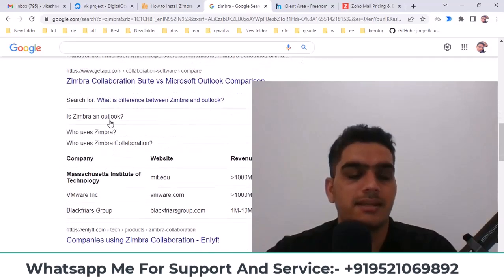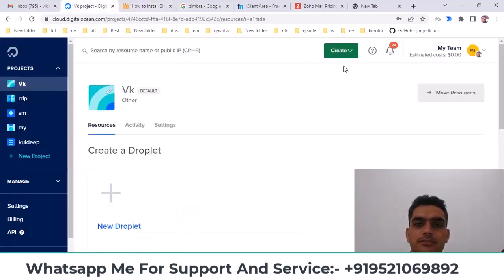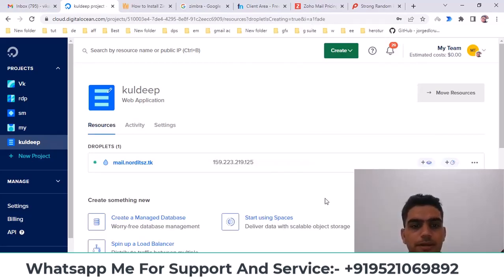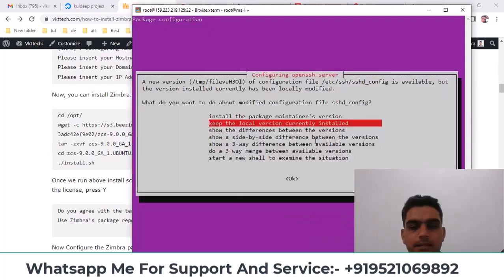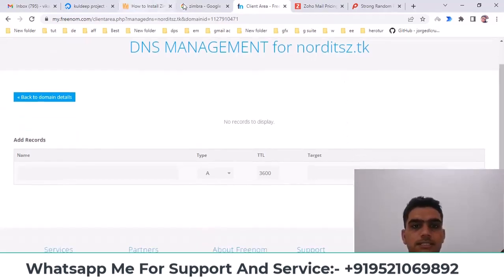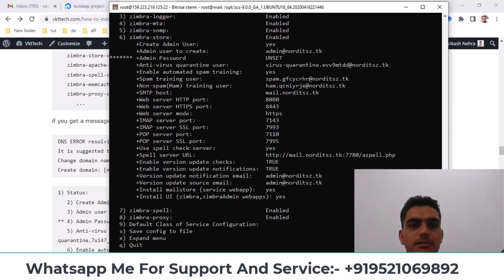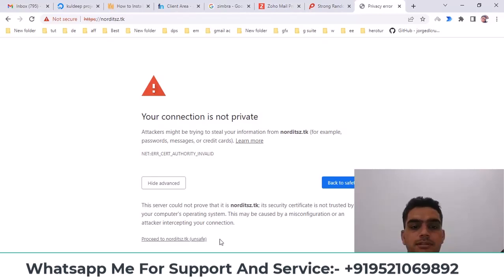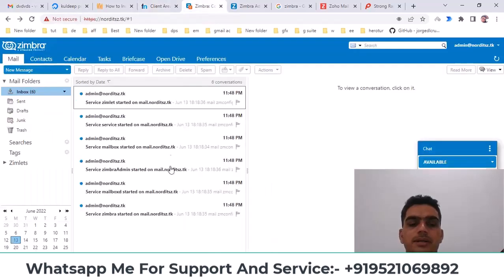Zimbra Mail Server Installation on Ubuntu 22.04 | Complete Setup Guide 2025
🔥 Complete Zimbra Mail Server Installation & Configuration Guide on Ubuntu

In this step-by-step tutorial, you'll learn:
✓ How to install Zimbra Mail Server on Ubuntu
✓ Complete configuration process
✓ Setting up email domains
✓ Creating user accounts
✓ Configuring SSL certificates
✓ Testing email delivery
✓ Best security practices

💡 Prerequisites:
- Ubuntu Server (20.04/22.04)
- Minimum 8GB RAM
- Valid Domain Name
- Basic Linux Knowledge